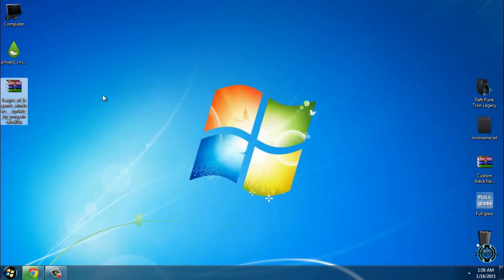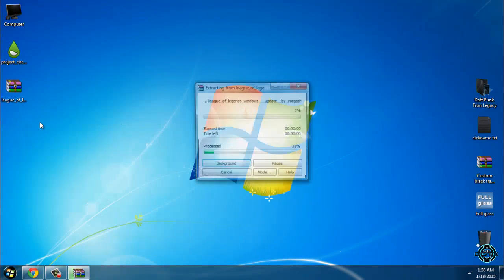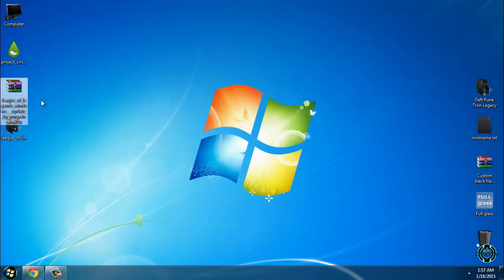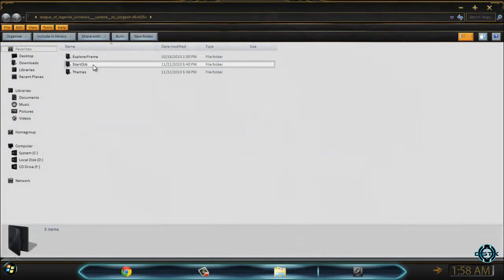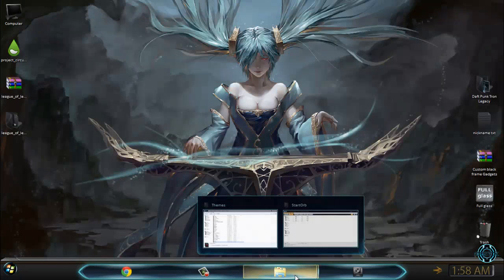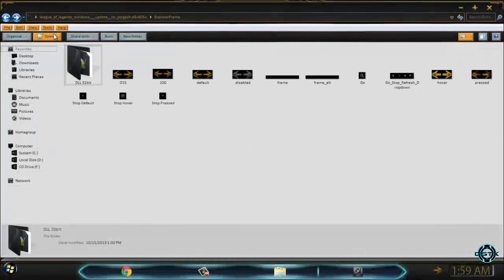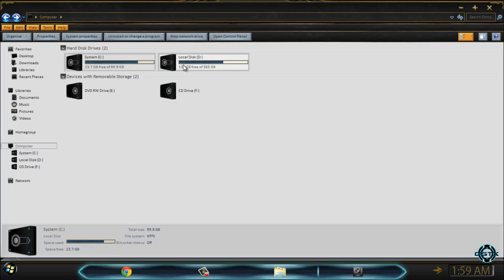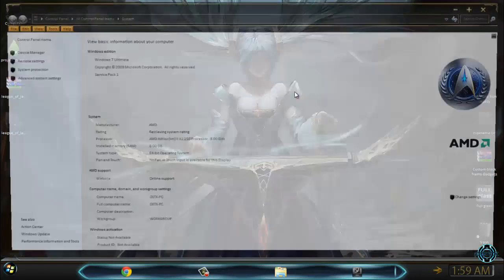League of Legends Update theme for Windows 7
Credits:
Windows 7 theme LOL update made by yorgash